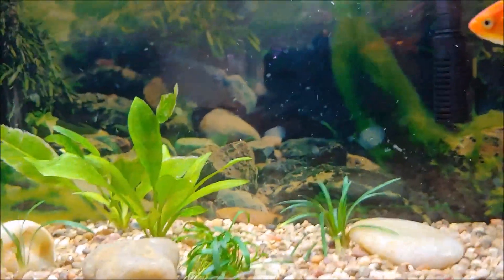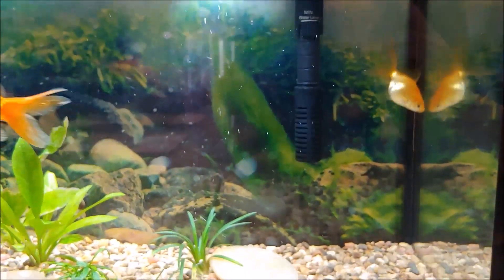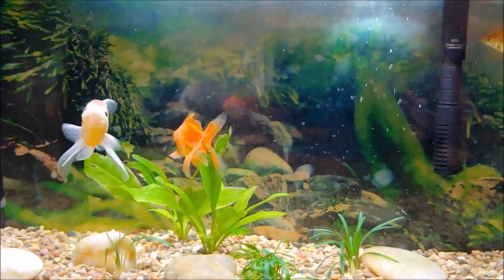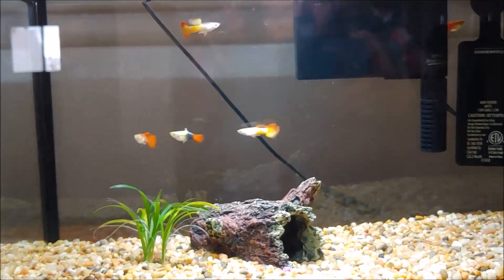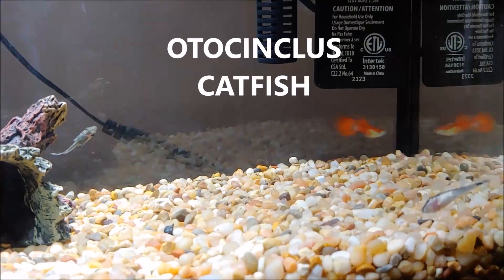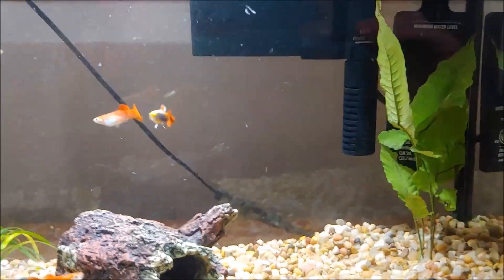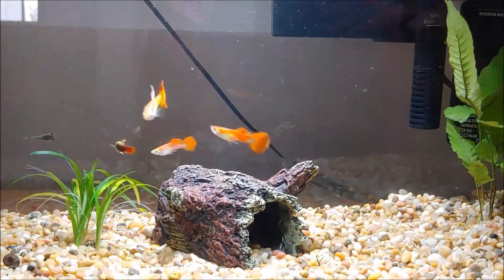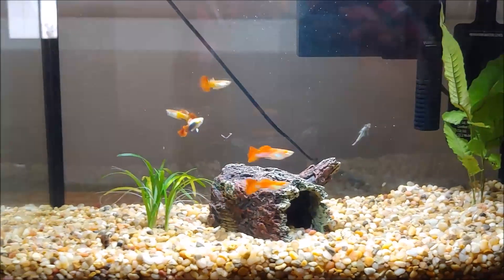GOLDFISH & NEW GUPPY TANK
I show you my new guppy tank and Goldfish Angel gets new friends.